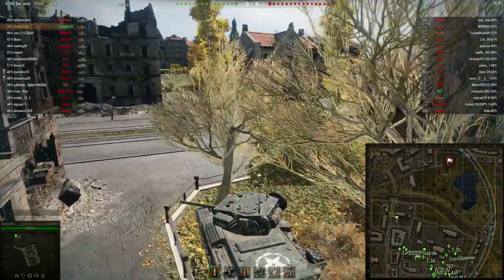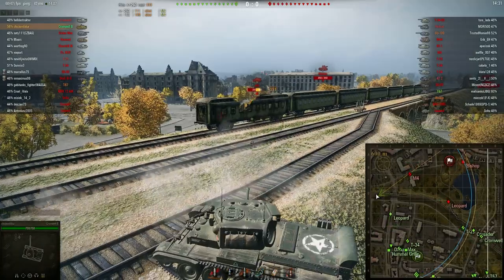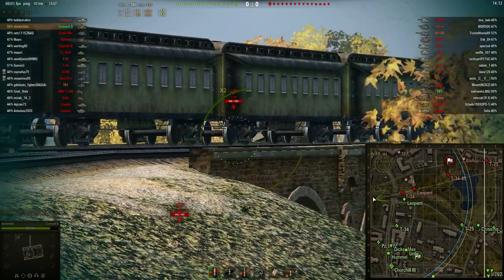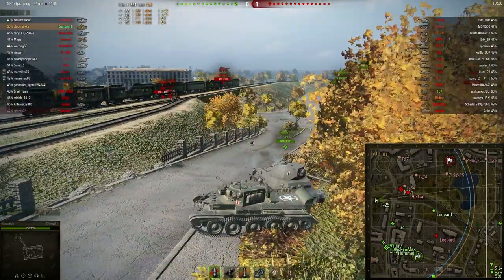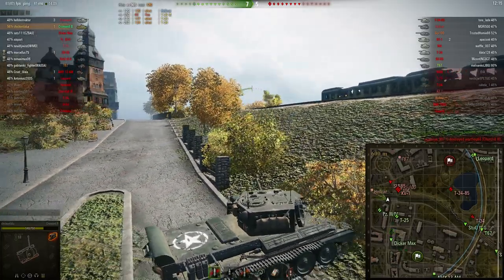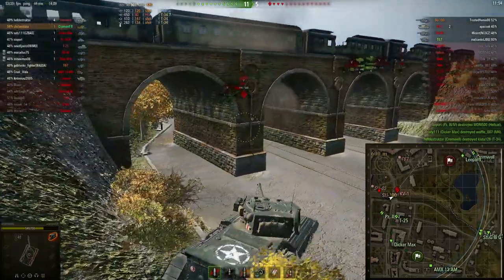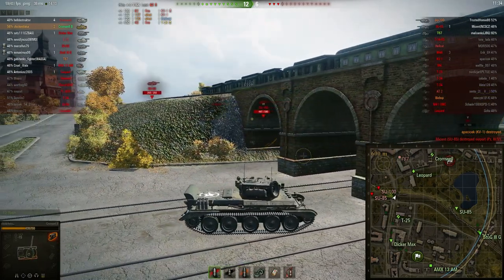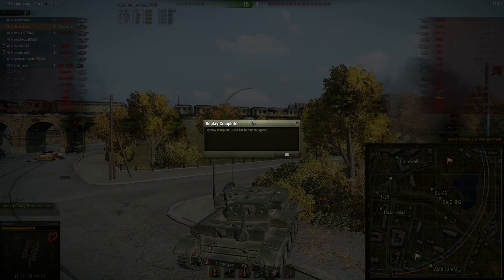World of Tanks MT-9 The Incinerator Mission FOR T-55A GUIDE and TIPS (HOW TO SET ENEMY ON FIRE)